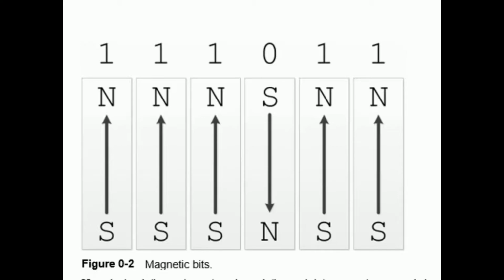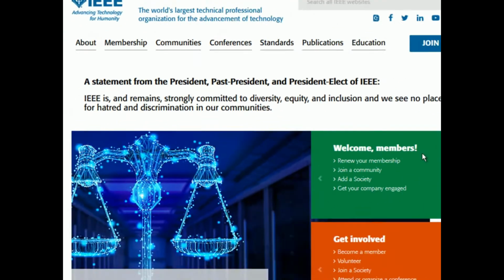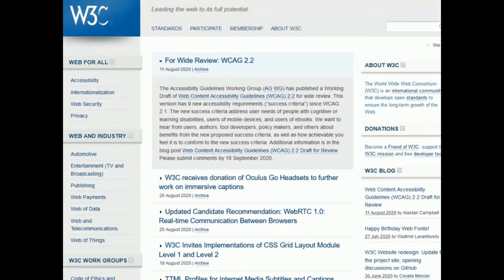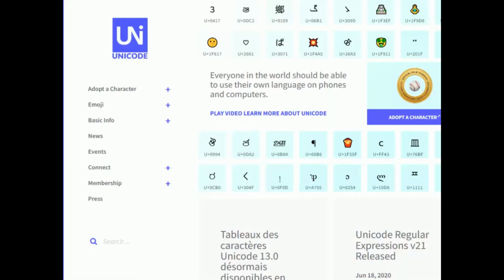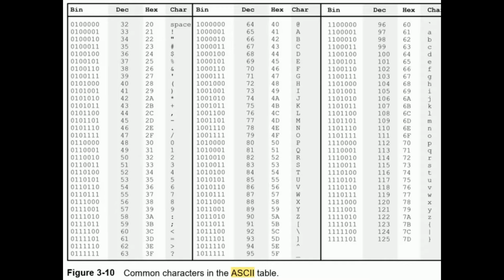How are binary numbers used to represent data? Problem Solving with Python Ch 0 Concept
Do you want to learn to code? If you're a beginner, you're in the right place! In this video we won't be learning any Python (please see the playlists for all other chapters of Problem Solving with Python for programming topics), but we will learn about the hardware representation of binary numbers through the abstractions used to implement numbers, characters, and other data.

Or ebook: